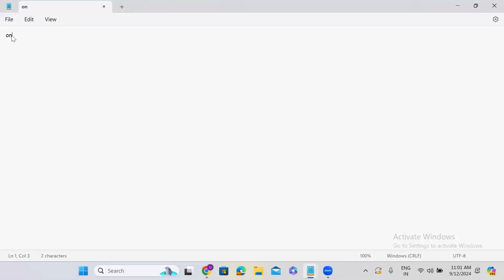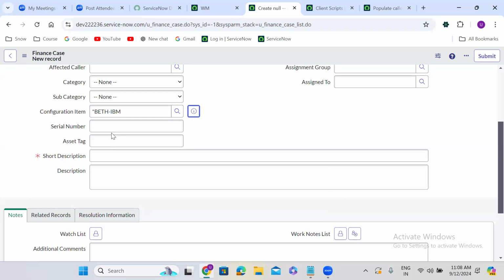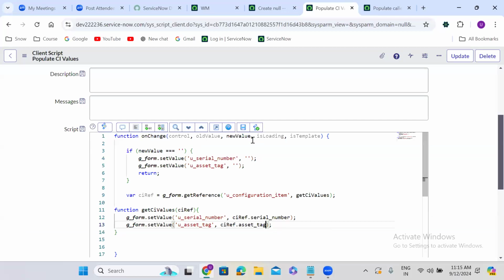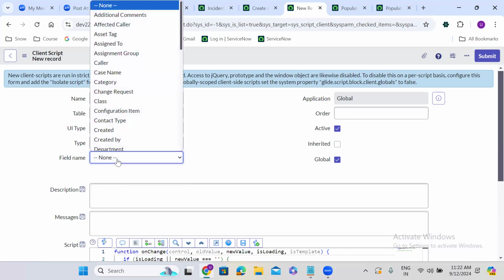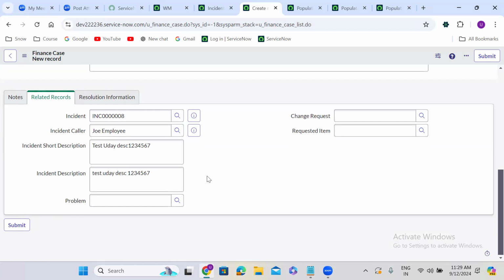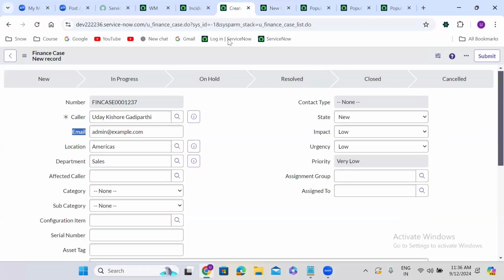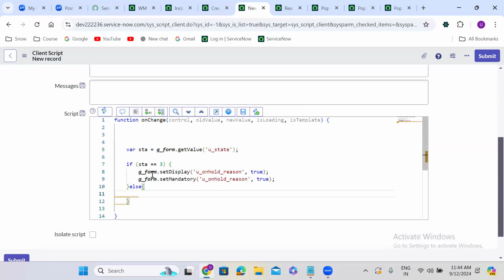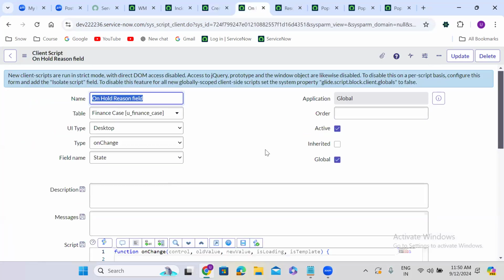ServiceNow onChange Client scripts explained in detail by Uday Gadiparthi.Contact us at 6304422358